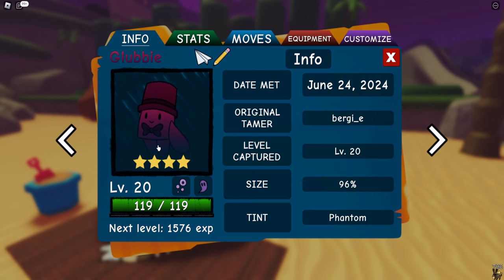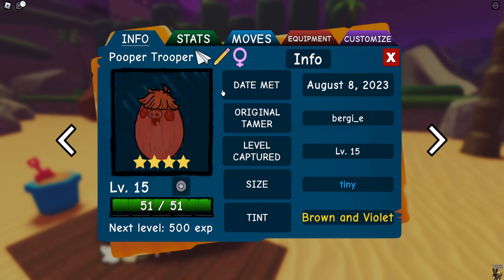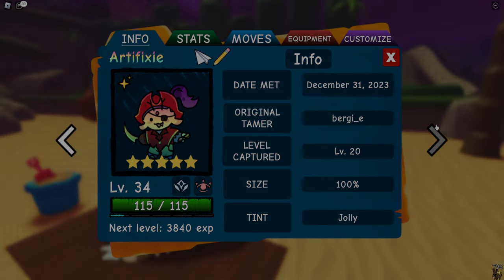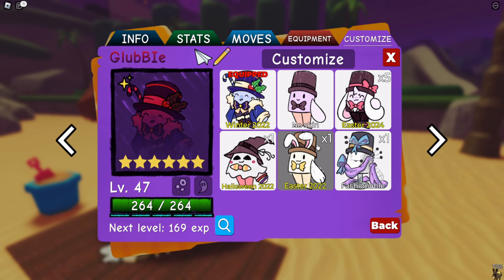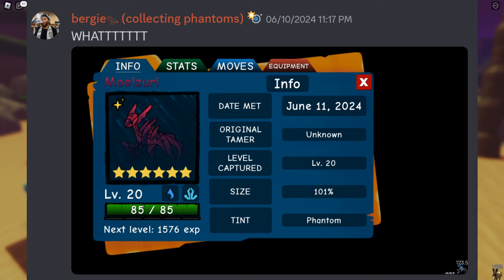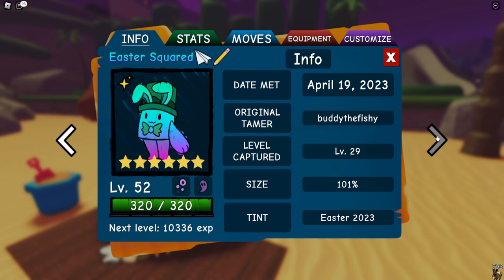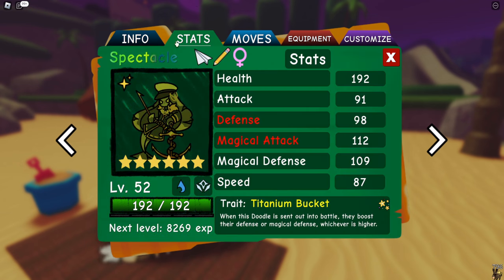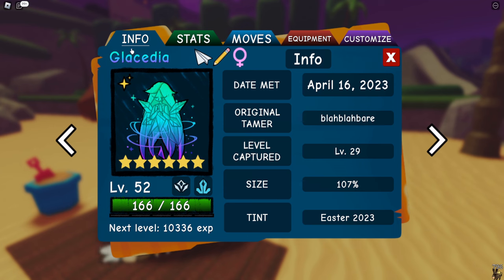My Top 10 RAREST Doodles in Doodle World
Let me know what you think of my first proper long-form video! Obviously there is a whole lot to work on, but hopefully this is the start of a whole lot more of these! If you have any types of videos you'd like to see, leave them in the comments and maybe I'll get to them!

Doodle World Private Server: will be posted in chat if needed!